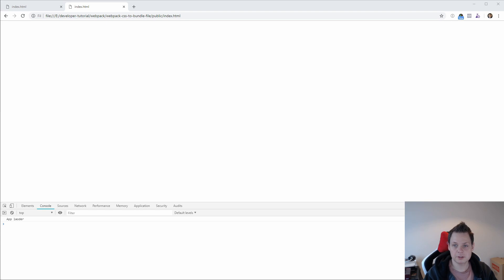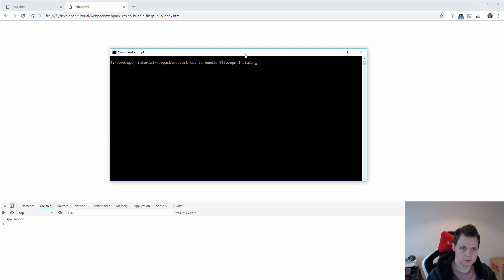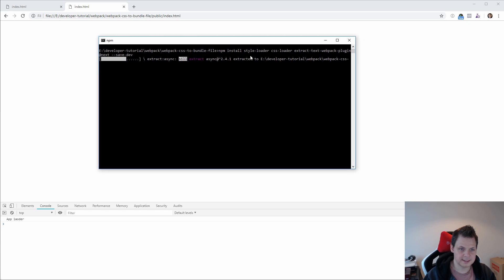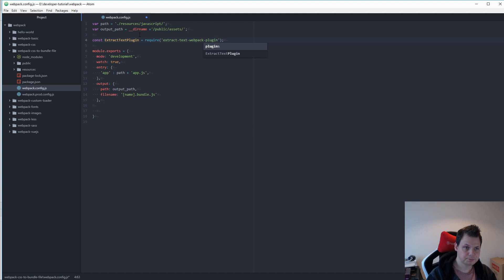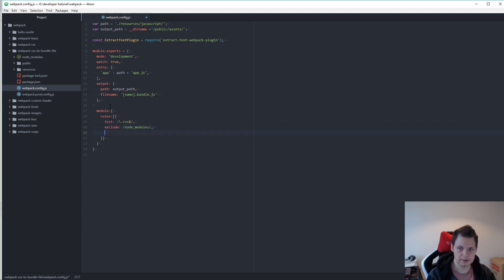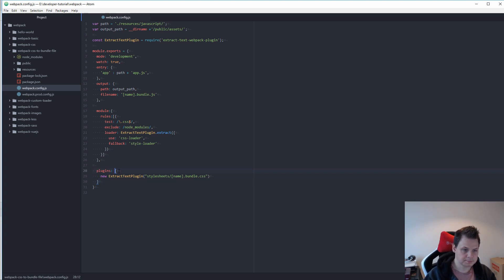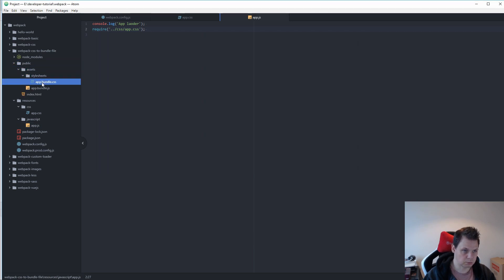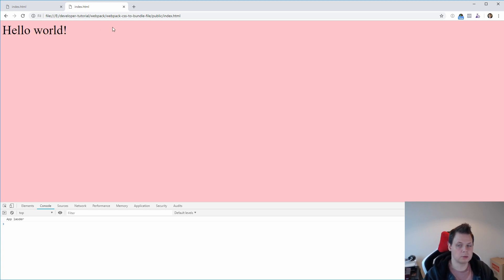Webpack - How to make external css3/style files with webpack 4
Hi webpack lover, thanks for watch my video about webpack 4 there show you how you can use webpack to make external css file in webpack.

Webpack 4 can be use to javascript, vue.js and much more so start learning webpack today and look my orhter course.